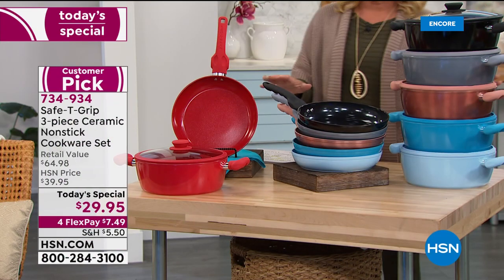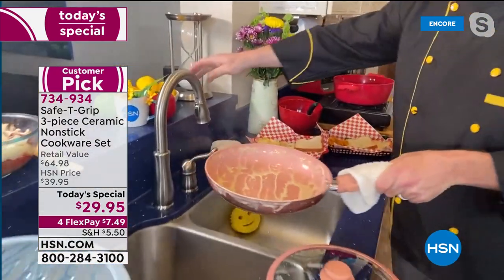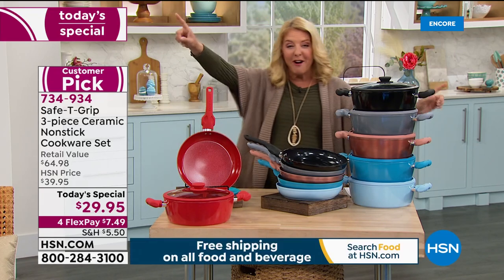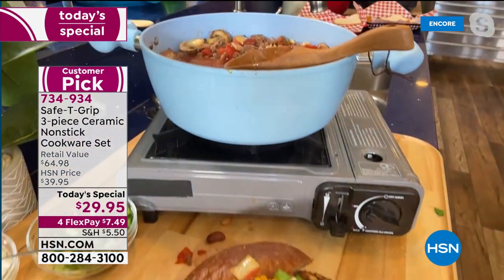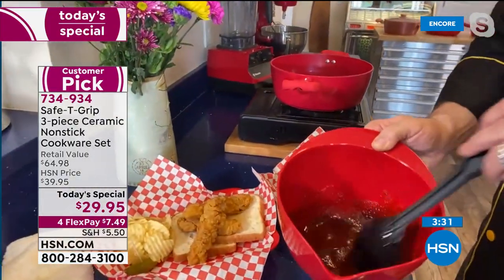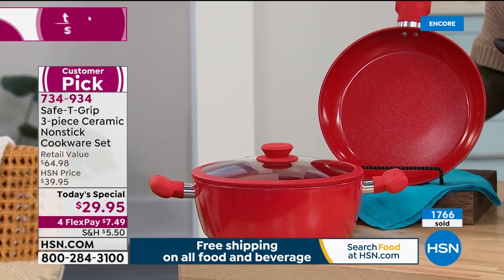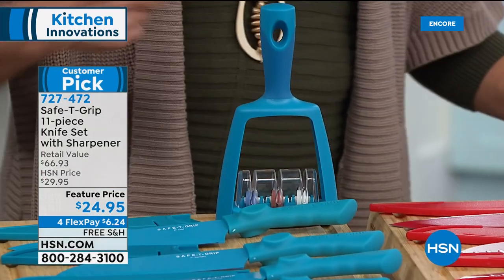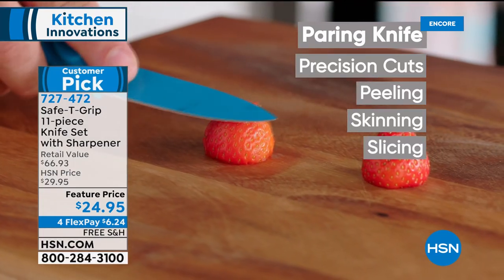HSN | Kitchen Innovations 02.22.2021 - 04 AM